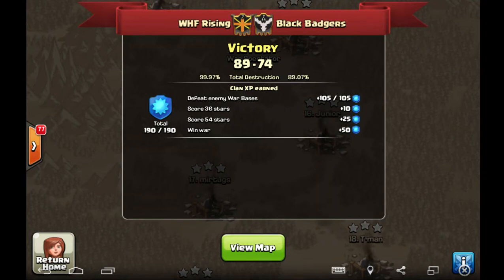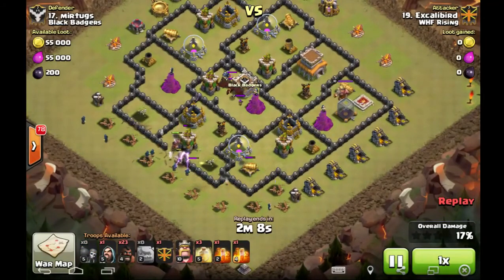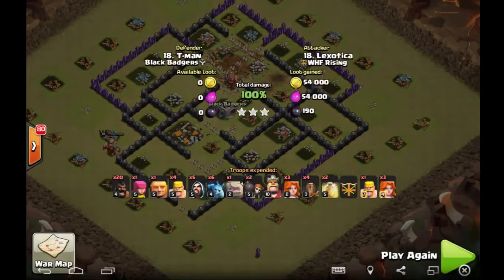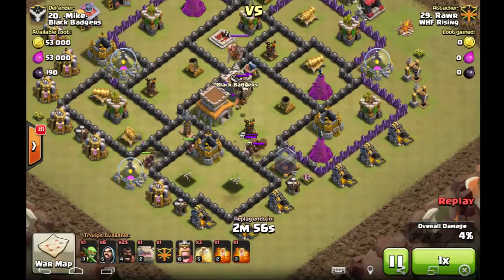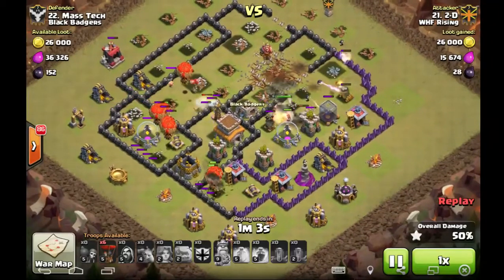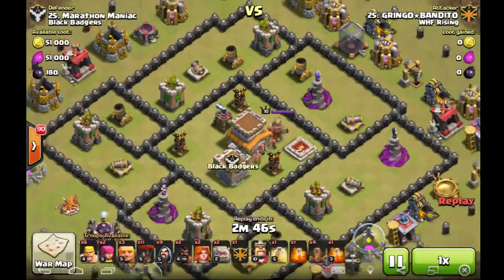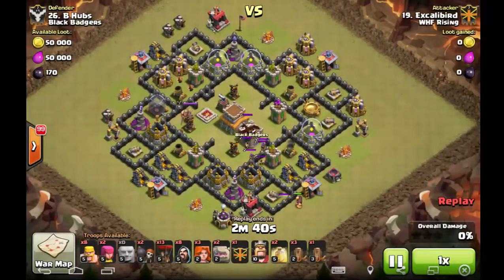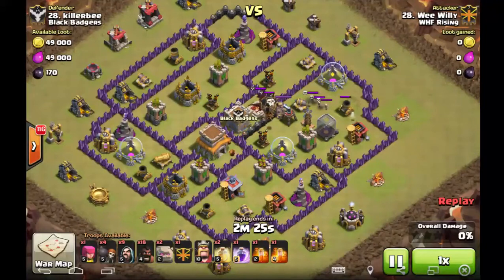Clan War Recap TH8 vs TH8 3 star attacks WHF Rising vs Black Badgers #85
Clan War recap #85. 4 in a row. Clan perk lvl7. Clan War Recap between WHF Rising and Black Badgers.These are some of our TH8 attacks against forum bases, internet bases and anti-3. These are some of our TH8 attacks against forum bases and internet bases. 3 star attacks like GoHo, GoVaLo, Mass Hog and more. One away from a perfect war. GREAT JOB TO ALL THE TH8s!